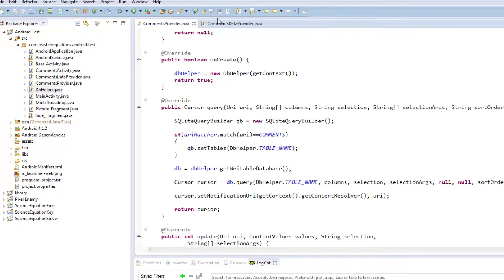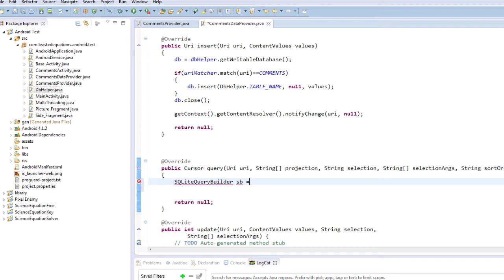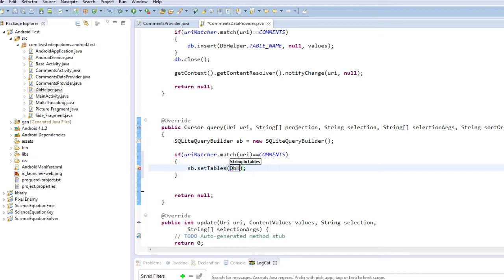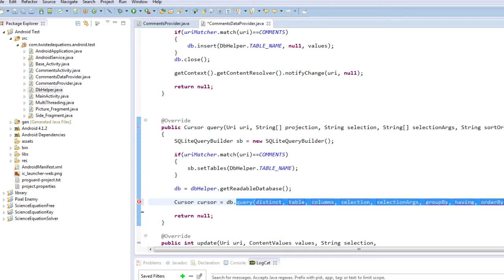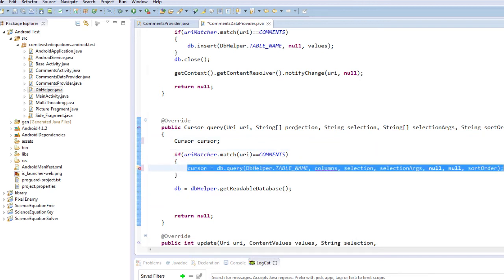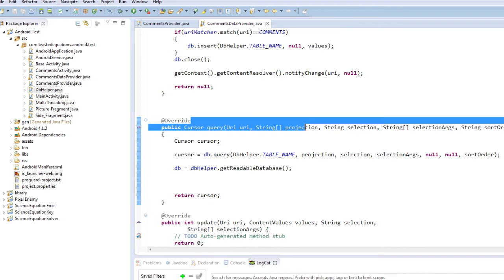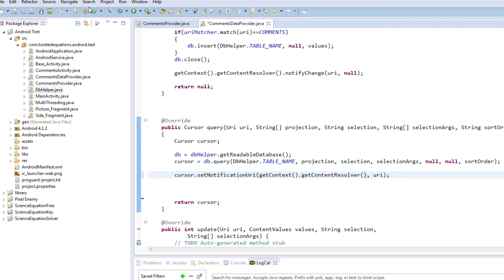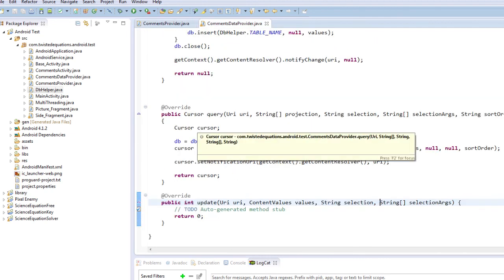Android 4.0 Tutorials - 24: Content Providers Part 3 - Query Method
How to implement the query method of the content provider.